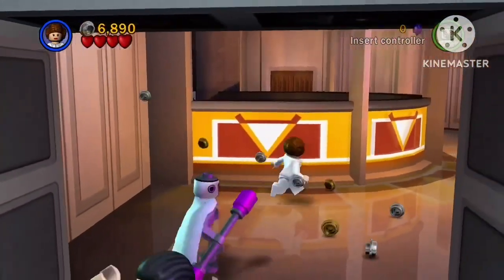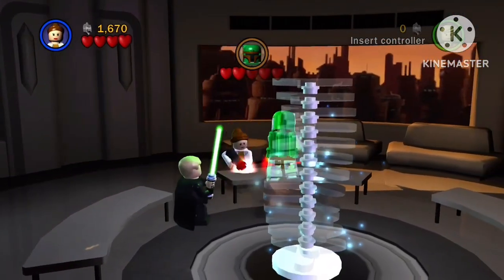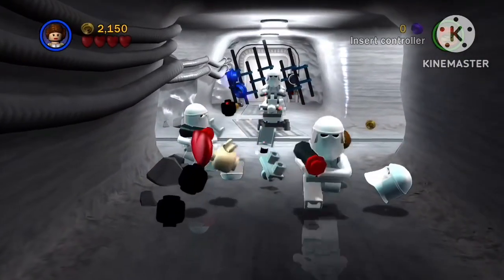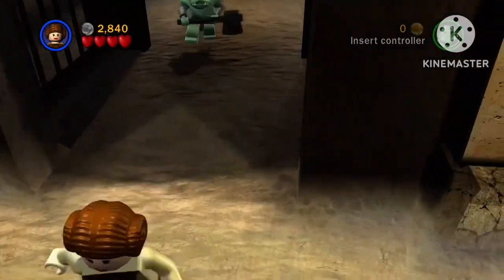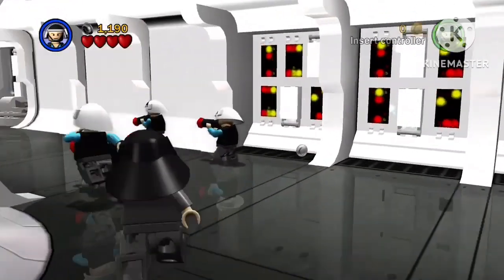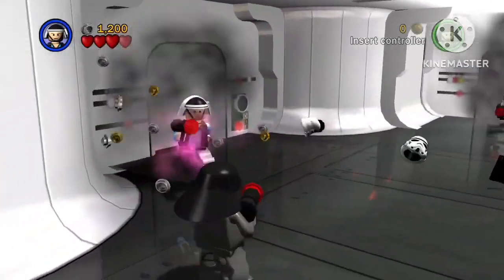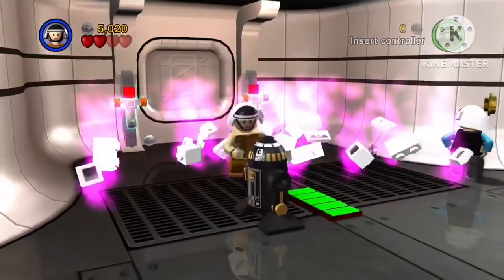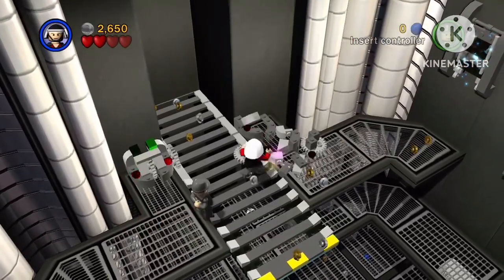Lego Star Wars: The Complete Saga Every Character Ranked Part 6 (81-73)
We’re taking about Rebels today lads

My Inspiration: @SnazzySpiderman